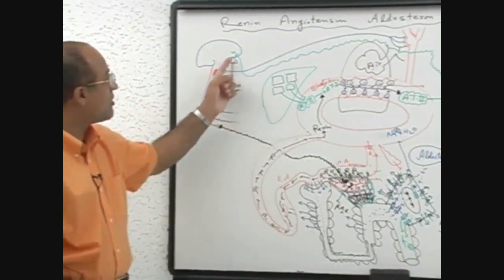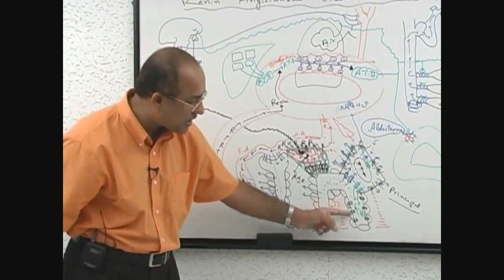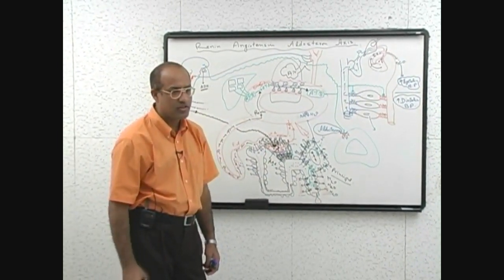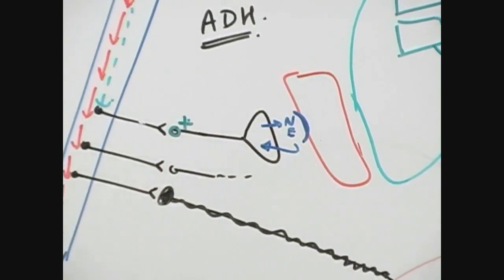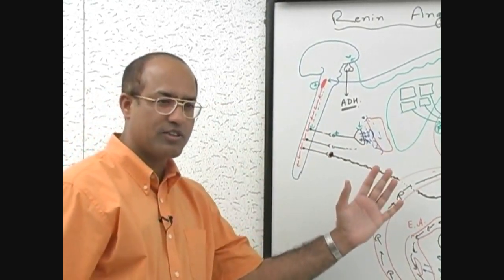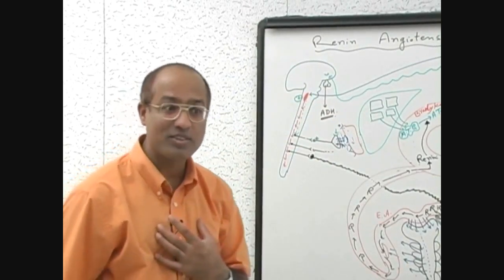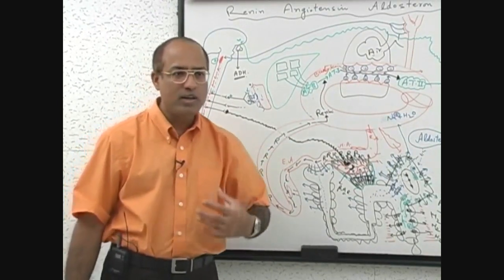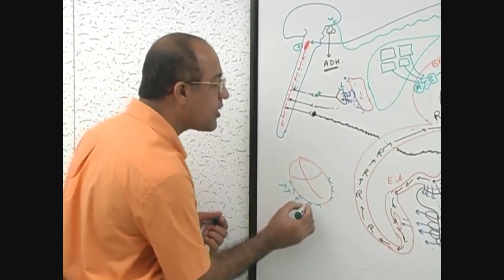Renin Angiotensin Aldosterone System | RAAS Part 6👨‍⚕️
1. More than 800+ Medical Lectures.
2. Basic Medical Sciences & Clinical Medicine.
3. Mobile-friendly interface with android and iOS apps.
5. Download option for offline video playback.
6. Fanatic customer support and that's 24/7.
7. Fast video playback option to learn faster.
8. Trusted by over 2M+ students in 190 countries.
▬▬▬▬▬▬▬▬▬▬ Contents of this video  ▬▬▬▬▬▬▬▬▬▬
00:00:00 Actions of Angiotensin II on CNS
00:02:22 How the Angiotensin II is the super stimulator of sympathetic nervous system?
00:05:41 How Angiotensin II works on central thirst system?
00:06:32 Pathological roles to RAAS

The renin-angiotensin-aldosterone system (RAAS) is a critical regulator of blood volume, electrolyte balance, and systemic vascular resistance. While the baroreceptor reflex responds short term to decreased arterial pressure, the RAAS is responsible for acute and chronic alterations.